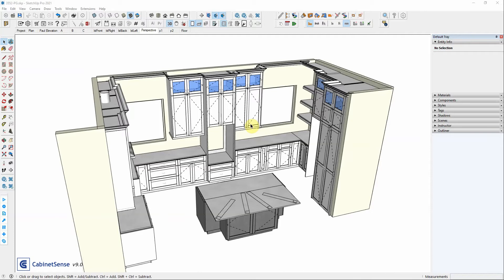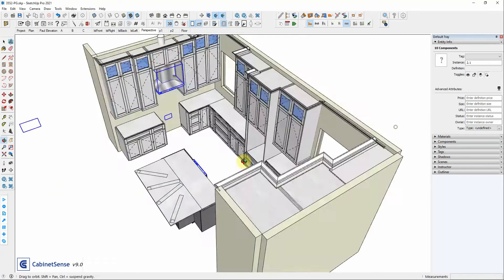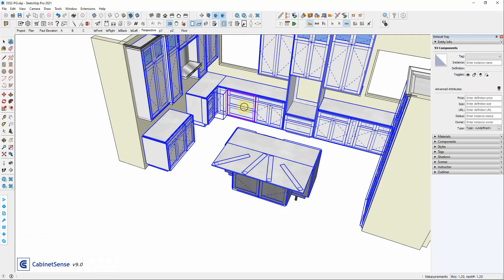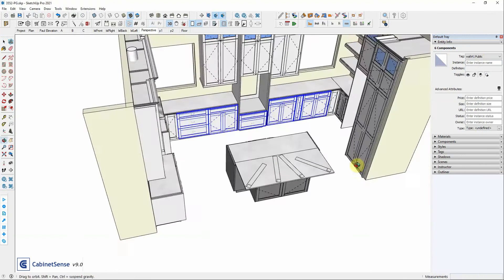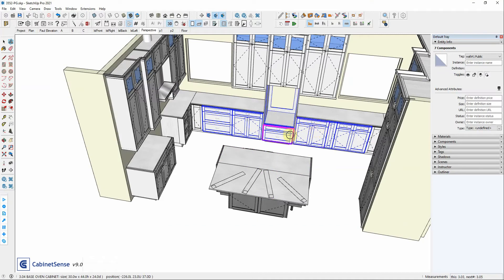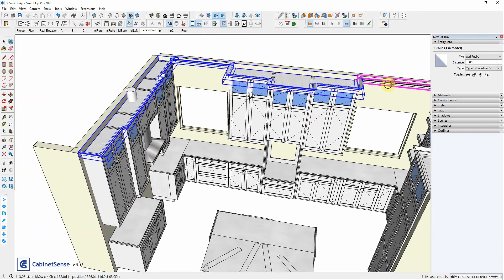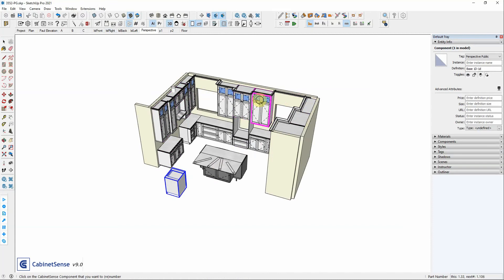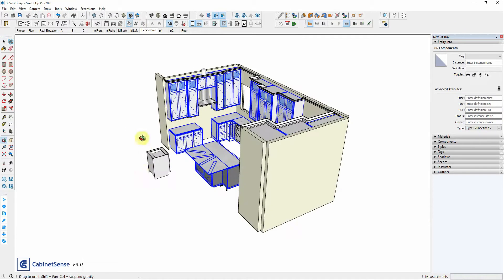Part Assignment V9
Tutorial on how to use the interactive Part Number assignment tool